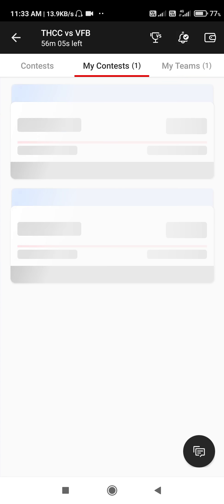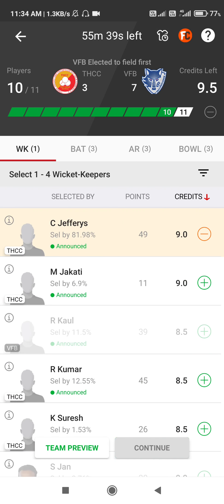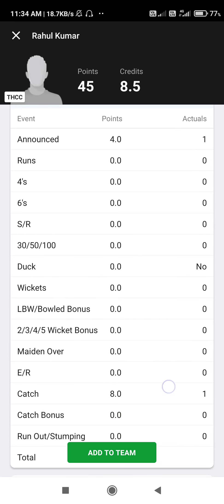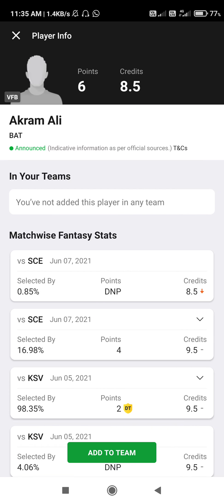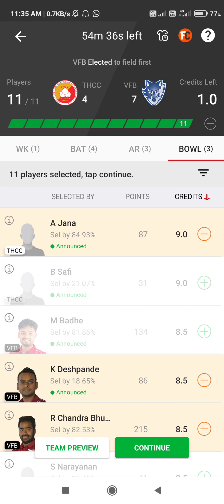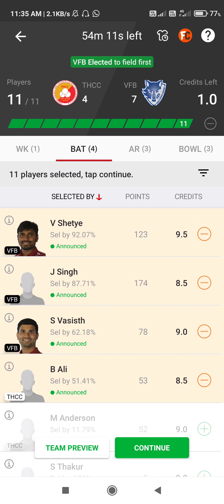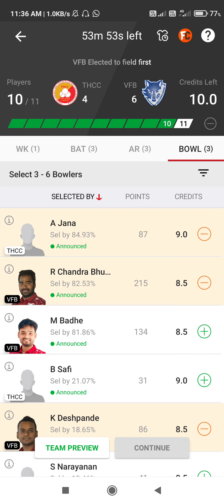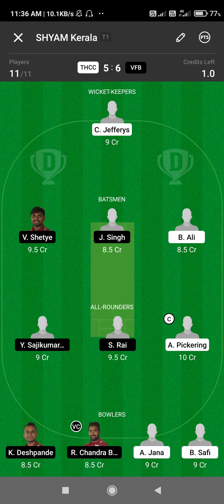fancode T10 THCC vs VFB LINEUPS ANNOUCED team predection dream11 VFB vs THCC dream11 team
ഞാൻ  പറയുന്ന ടീം മാക്സിമം അനലൈസ് ചെയ്തു നോക്കിയിട്ട് പറയുന്നതാണ്..

 I have gifted you ₹200 to start playing on Dream11. Think you can beat me?
1.
2. Use my invite code SHYAMP2393JK
3. Get ₹200 in discounts
dream11 cricket team kaise banaye,
dream11 cricket team today,
dream11 cricket team today match,
dream11 cricket team app,
dream11 cricket team kaise banaen,
dream11 cricket team generator excel,
dream11 cricket team prediction,
dream11 cricket team ipl,
dream11 me cricket team kaise banaye,
dream11 mein cricket team kaise banaen,
dream11 per cricket team kaise banaen,
dream11 best cricket team,
dream11 per cricket team kaise banate hain,
dream11 mein cricket team kaise banate hain,
cricket dream11 team telegram channel,
australia domestic cricket dream11 team,
tomorrow dream11 cricket team,
today dream11 cricket team grand league,
cricket expert dream11 team,
ecs t10 cricket dream11 team,
fantasy cricket dream11 team,
fantasy cricket dream11 team prediction,
cricket football dream11 team,
cricket team prediction for dream11,
how is dream11 played,
is dream11 good,
aaj ki dream11 team cricket,
dream11 mein cricket team kaise lagaen,
today dream11 cricket team live,
today dream11 cricket team small league,
dream11 live cricket team,
cricket match dream11 team,
today match cricket dream11 team,
my dream11 cricket team,
in dream11,
today dream11 cricket team prediction,
dream11 cricket team tips,
today dream11 cricket team tamil,
today dream11 cricket team t10,
telegram cricket dream11 team,
today dream11 cricket team women's,
women's cricket dream11 team,
cricket ipl 2021 dream11 team,
dream11 season team,
dream11 6 team
dream11 fancode today match,
dream11 fancode kya hota hai,
dream11 fancode ecs t10,
dream11 fancode app,
dream11 fancode team,
fancode ecs t10 dream11 team,
fancode dream11 team today,
fancode portugal t10 dream11,
dream11 fan,
fancode emirates d10 dream11,
fancode emirates d10 dream11 team,
fancode t10 dream11 team,
fancode ecs t10 dream11 team live,
fancode ecs t10 dream11 live,
dream11 f,
fancode dream11 kaise khele,
dream11 open in fancode,
fancode portugal t10 dream11 team,
fancode portugal t10 dream11 prediction,
fancode portugal t10 dream11 team today,
fancode portugal dream11 team
dream11 t10 today match,
dream11 t10 team,
dream11 t10 live,
dream11 t10 blast,
dream11 t10 match,
dream11 t10 today match live,
dream11 t10 live match,
dream11 t10 league,
dream11 t10 blast live,
dream11 t10 blast live match,
dream11 t10 best team,
dream11 t10 blast live score,
dream11 t10 blast scorecard,
dream11 t10 blast cricbuzz,
dream11 t10 blast 2021,
dream11 t10 cricket,
dream11 t10 cricket live,
t10 cricket dream11 team,
italy championship t10 dream11,
ecs t10 dream11 team,
ecs t10 cricket dream11,
ecs t10 today match dream11,
ecs t10 barcelona dream11,
ecs barcelona t10 dream11 team,
ecs t10 dream11,
ecs t10 cricket dream11 today match,
t10 dream dream11 team today,
dubai t10 dream11,
t10 dream dream11 team,
dubai t10 dream11 team,
anurag dwivedi dream11 t10,
abu dhabi t10 dream11 team,
t10 dream dream11,
dream11 st lucia t10 dream11,
dream11 t10 expert,
emirates t10 dream11,
ecs t10 dream11 team telegram,
dream11 t10 gl team,
dream11 t10 highlights,
dream11 st lucia t10 blast highlights,
dream11 lucia t10 blast highlights,
dream11 st lucia t10 highlights,
dream11 t10 team kaise banaye,
t10 ka dream11 team,
aaj ka t10 dream11,
t10 ki dream11 team,
t10 ka match dream11,
dream11 t10 league live,
dream11 t10 lucia,
dream11 t10 league live match,
dream11 t10 live match today,
dream11 t10 live streaming,
dream11 t10 match today,
dream11 t10 match live,
dream11 t10 ma vs me,
dream11 t10 match tips,
dream11 t10 milan,
dream11 t10 match abandoned rules,
dream11 t10 match schedule 2021,
dream11 t10 team of today match,
dream11 t10 prediction,
dream11 t10 point system,
dream11 t10 points table,
portugal t10 dream11,
portugal t10 dream11 team,
t10 league 2021 dream11 prediction,
prague t10 dream11,
dream11 t10 rules,
rome t10 dream11,
rome t10 dream11 team,
ecs rome t10 dream11,
dream11 t10 st lucia,
dream11 t10 st lucia live score,
dream11 t10 series,
dream11 t10 st lucia blast,
dream11 t10 score,
dream11 st lucia t10 blast live,
st lucia t10 dream11 team,
dream11 st lucia t10 live,
dream11 t10 today,
dream11 t10 tips,
dream11 t10 today match mac vs me,
t10 playing 11,
t10 league dream11 team,
t10 dream11 team,
t10 playing 11 today,
t10 vienna dream11,
venice t10 dream11,
t10 vienna dream11 prediction,
venice t10 dream11 team,
msc vs ma t10 dream11,
dream11 t10 whatsapp group link,
west indies t10 dream11,
dream11 t10 2021,
t10 league 2021 dream11,